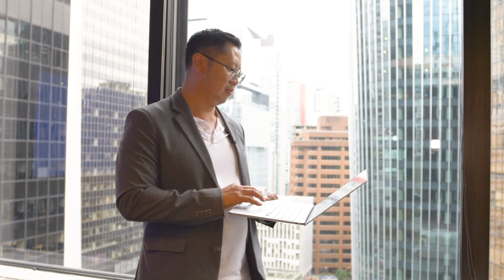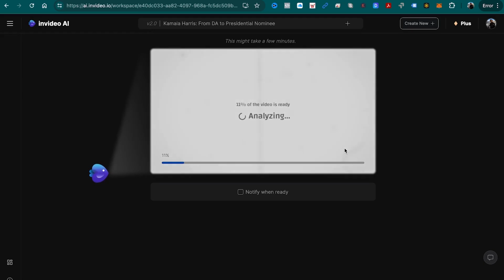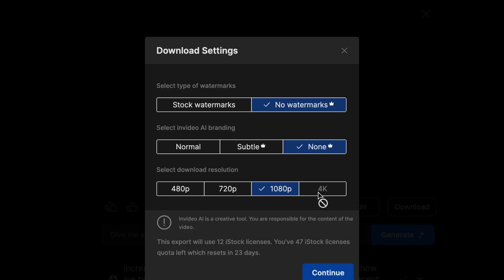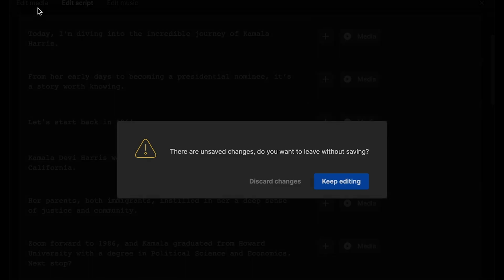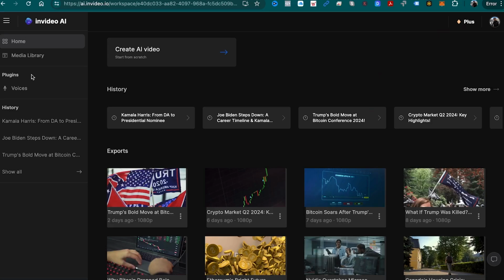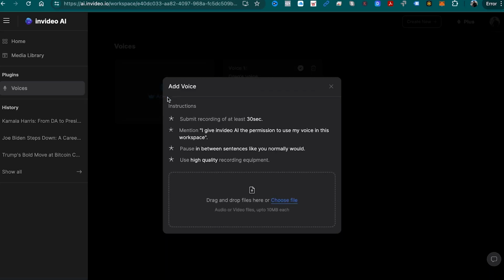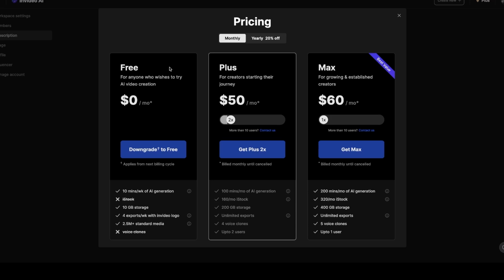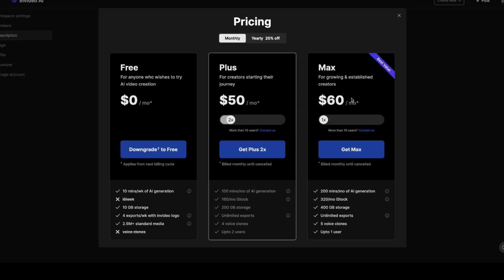AI Powered Video Creation From Concept to Screen using Invideo AI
In this course you will learn step by step how to create videos without the gear or knowledge of video production. All you will need is a phone and computer to learn the platform to create these videos taught by Canadian Video Creator Greg Hung. The platform will provide the AI model to do the research, create the voice overs, & provide the video footage B-roll for you create download ready videos. You will even learn how to create an AI clone of your voice.

In this tutorial, we’ll take you from concept to screen, showing exactly how to transform your ideas into stunning videos using AI-powered tools. Whether you're a content creator, marketer, or beginner, this step-by-step guide will help you create professional-quality videos in minutes — no editing experience needed!

Learn how to:
✅ Generate video scripts using AI prompts
✅ Customize visuals, voiceovers, and transitions
✅ Add branding and captions effortlessly
✅ Export and share your AI-generated video instantly

By the end of this video, you'll know how to use Invideo AI to speed up your workflow, boost creativity, and create impactful content for YouTube, social media, or business promotion.